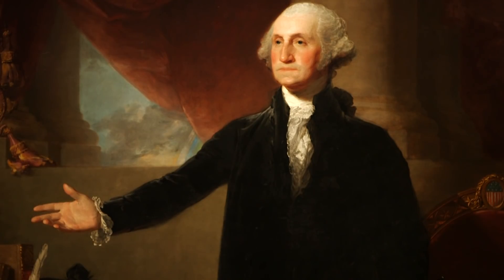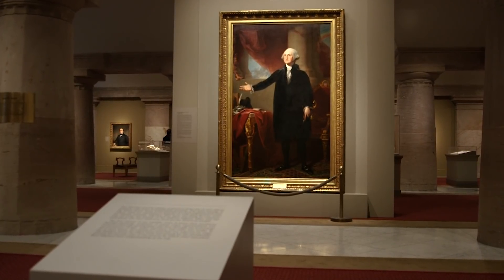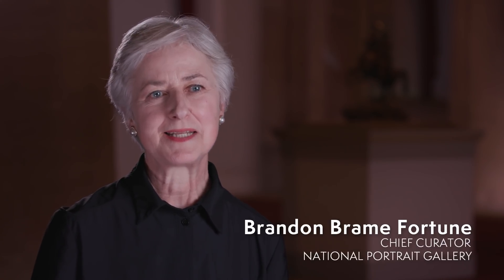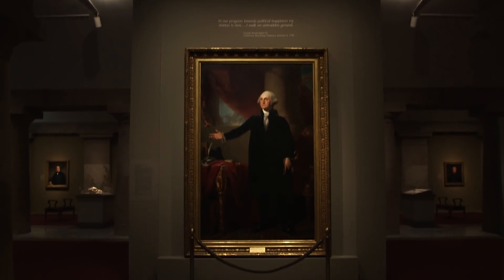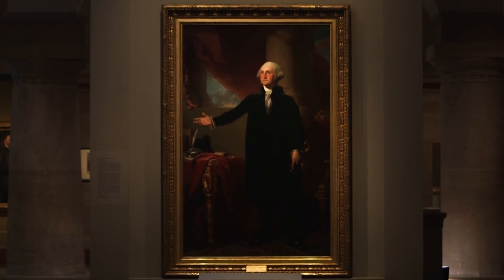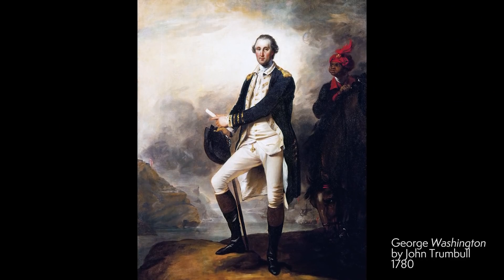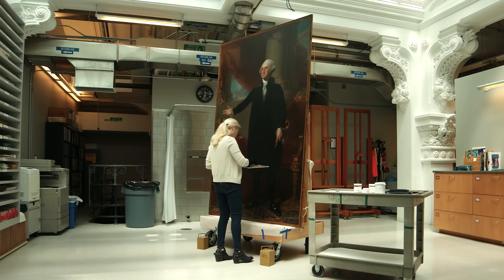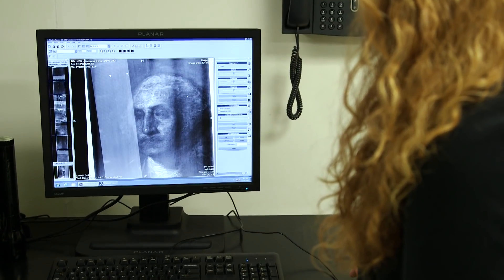Conservation of the Lansdowne Portrait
After 18 months of careful conservation and analysis, Gilbert Stuart’s “Lansdowne” portrait of George Washington is back on view in the newly refurbished “America’s Presidents” gallery.

And for an in-depth look at the conservation of the Lansdowne portrait see the Portrait Gallery's blog